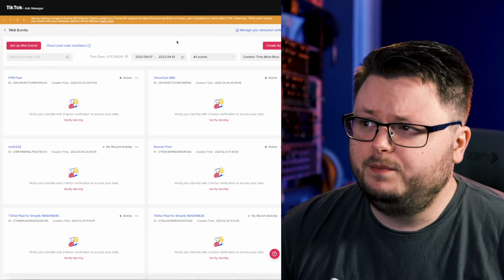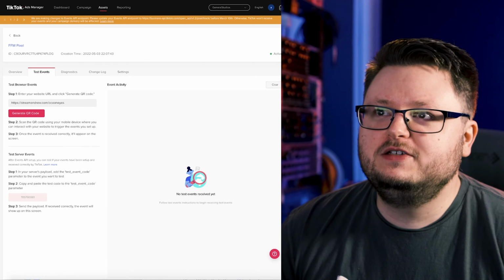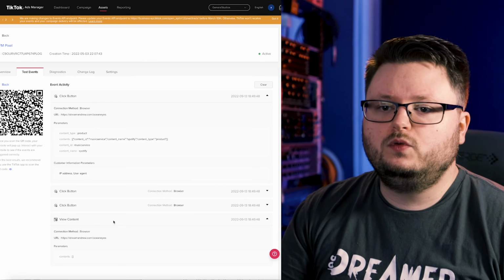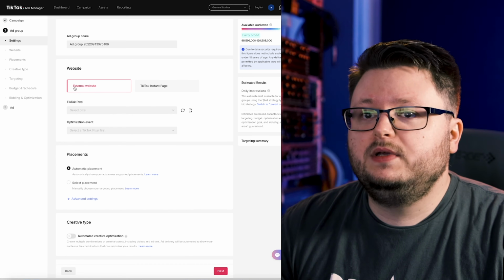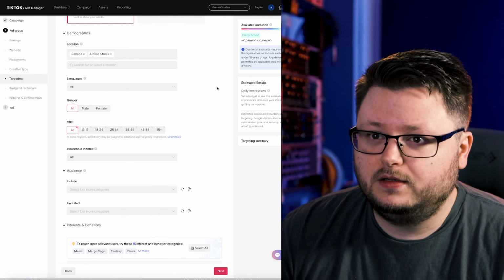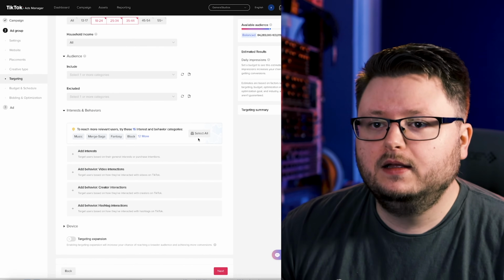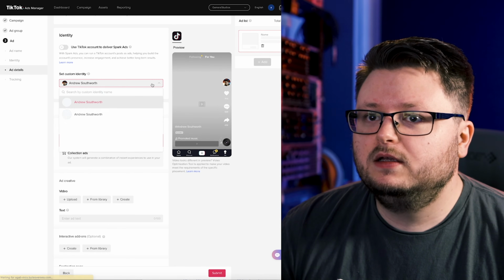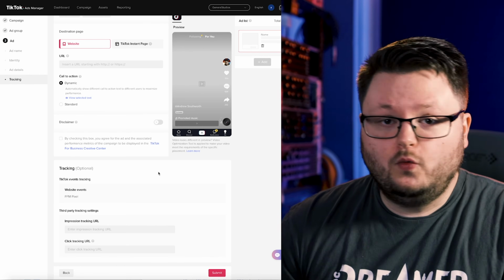TikTok Conversion Ads for Spotify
In this video I go over how music artists can setup a TikTok conversion campaign to promote their music on streaming platforms like Spotify. I cover the TikTok pixel and landing page setup as well as the campaign setup.